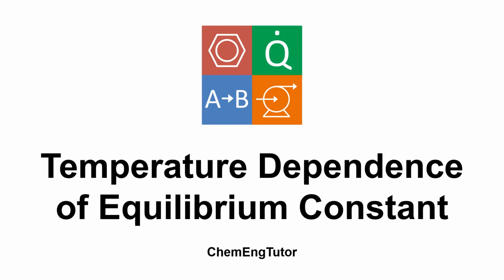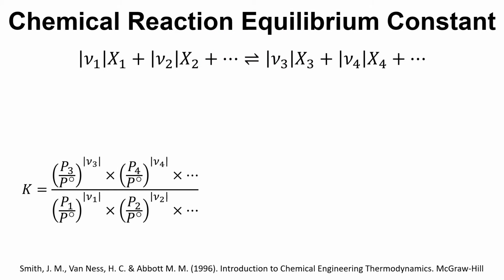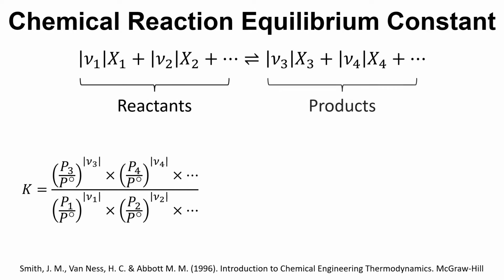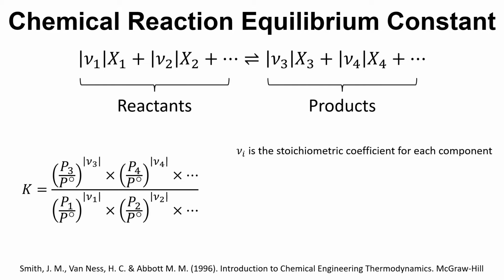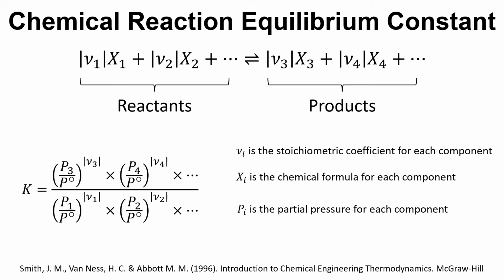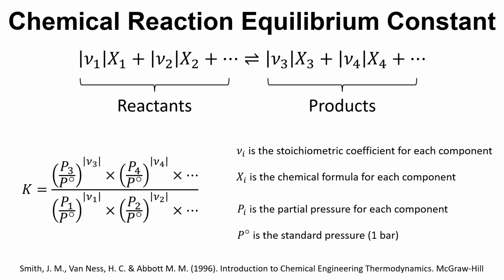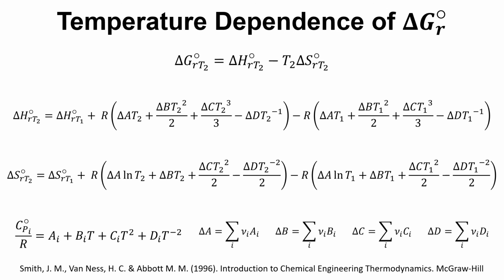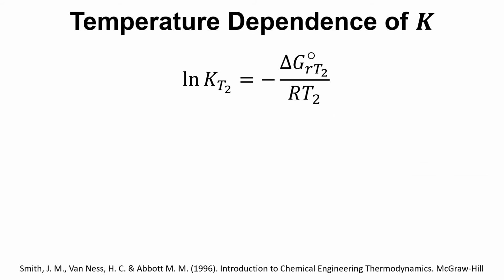Temperature Dependence of Chemical Reaction Equilibrium Constant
Video examining the temperature dependence for chemical reaction equilibrium constant.